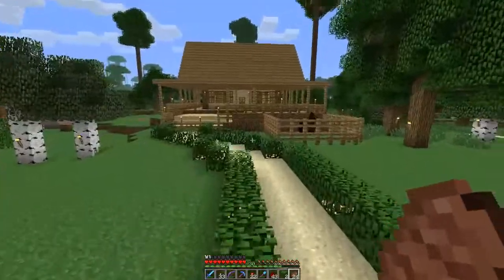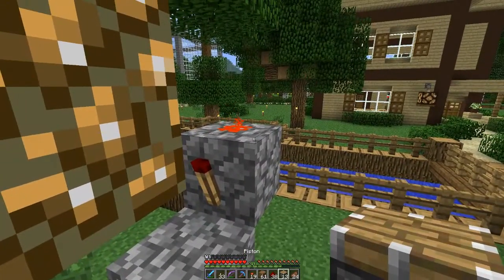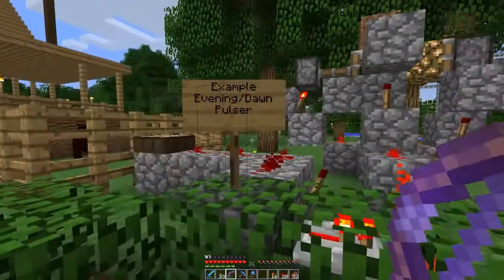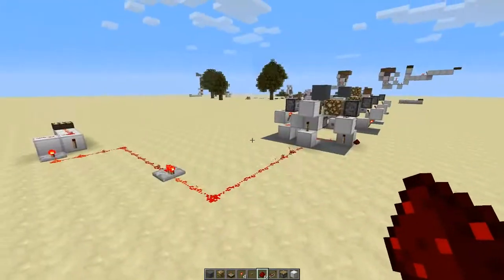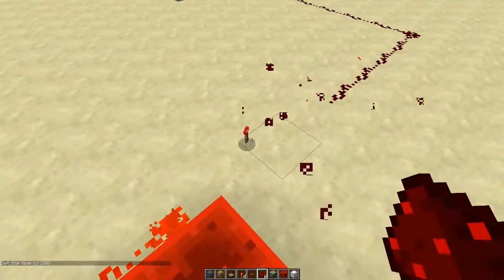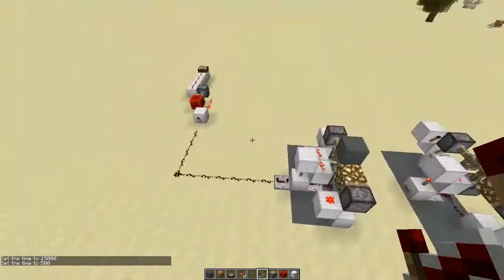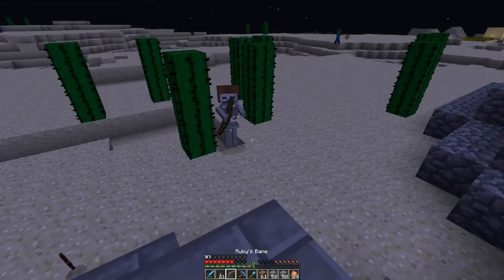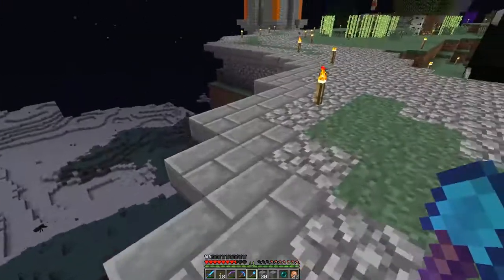Wooly Plays Minecraft - Ep23 Wizarding Tower - HyperCraft SMP (Hypermine Vanilla)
Today we look at a block swapper circuit and start work on a place for our enchanting table.

Hypermine and Hypercraft are private servers hosted by Zueljin. We are currently not accepting applications.